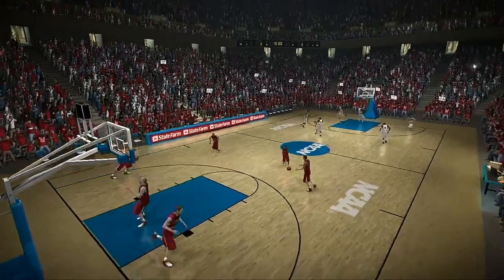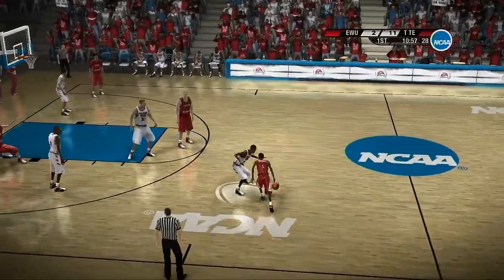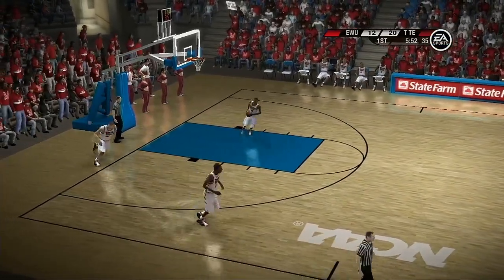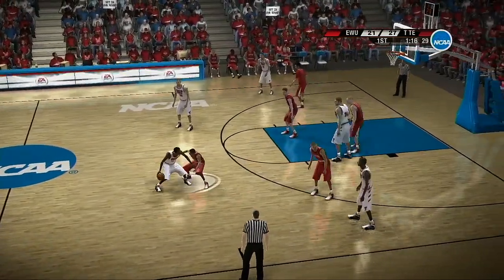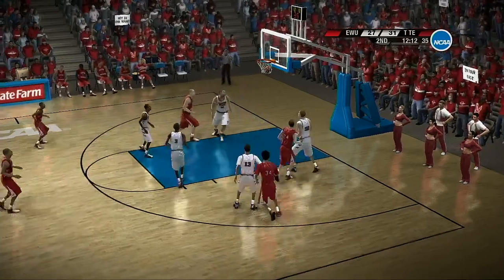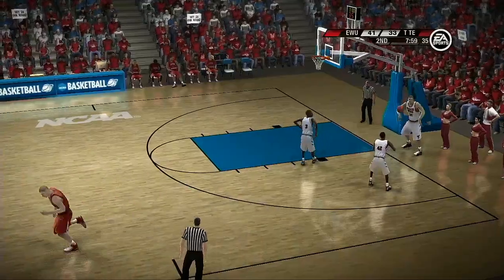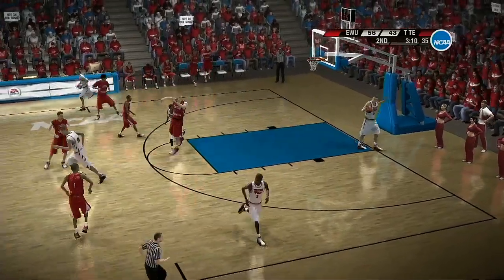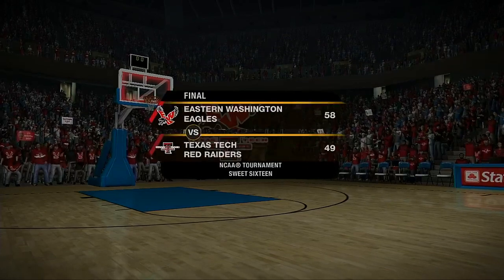2020 NCAA Basketball Tournament Sweet 16 Round Game East Washington Eagles VS Texas Tech Red Raiders